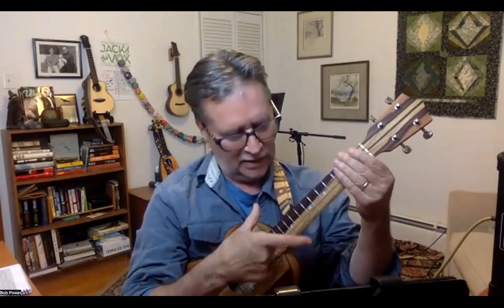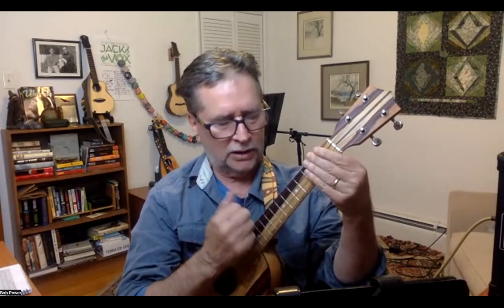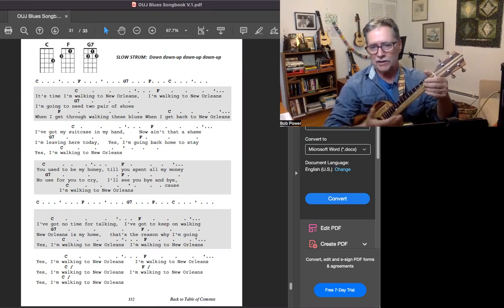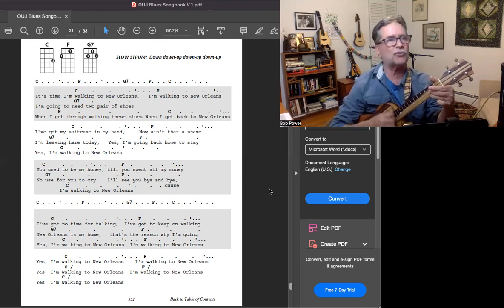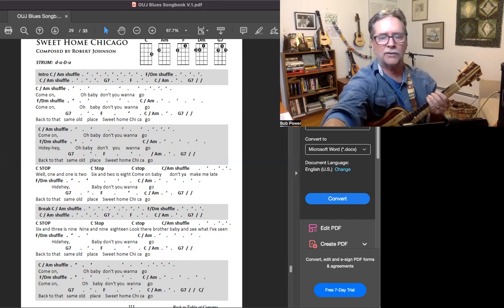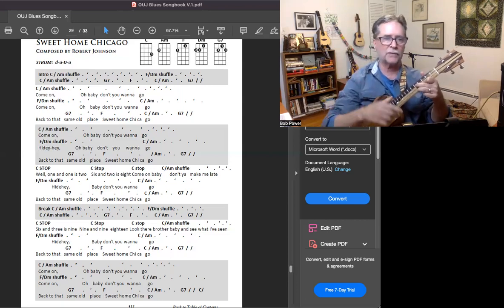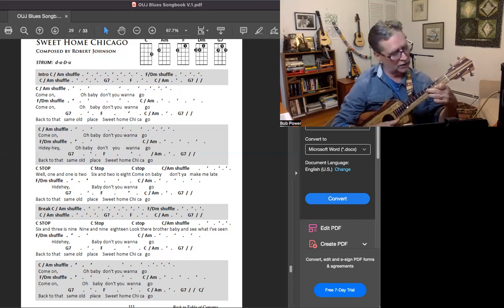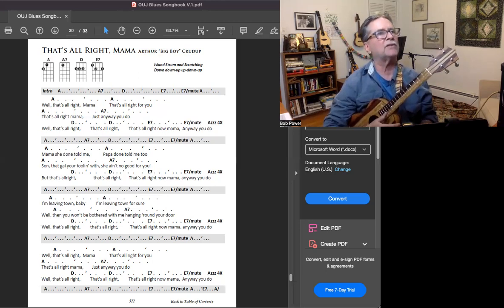OUJ More Than 1 at 1 -- 04-18-23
Finished up the last five songs in our "Blues sort of" Songbook.  Wrestled with the triple or triplet strum.  Much giggling ensued.